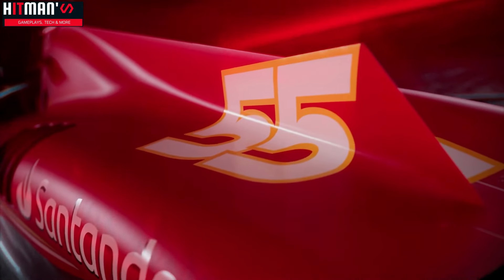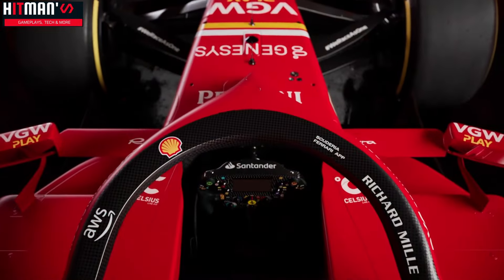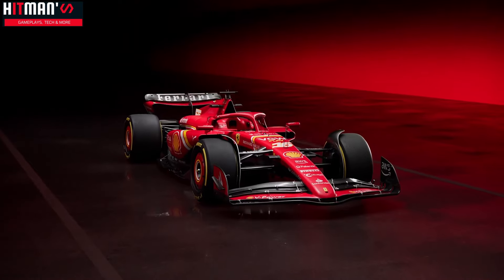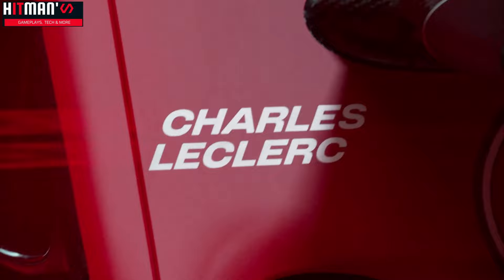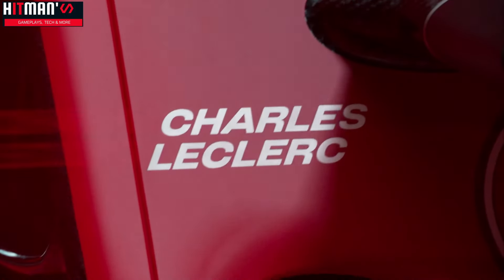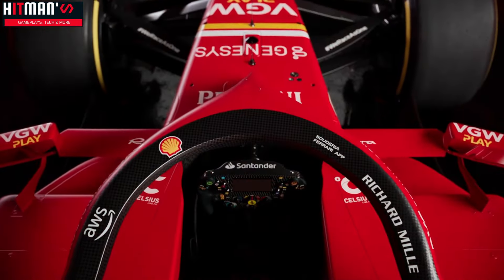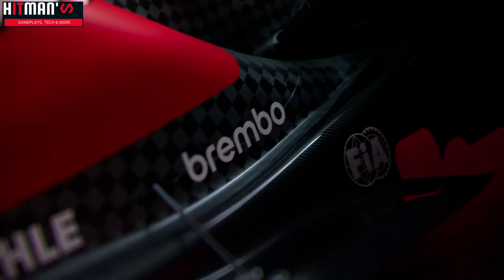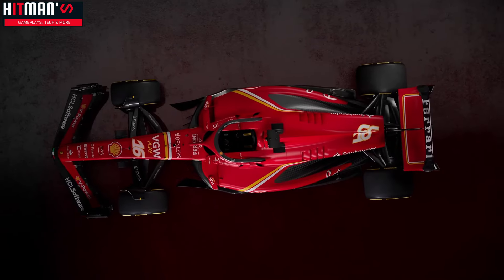2024 Ferrari F1 CAR SF24 Car Launch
Leave a Like or Comment or even better both will help me continue to publish new videos.